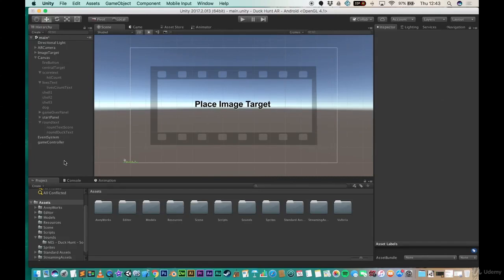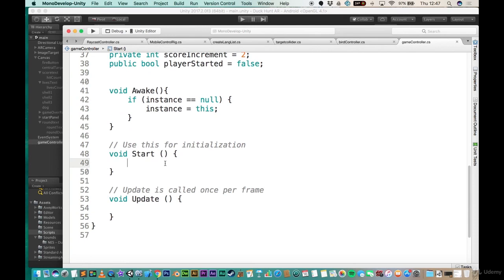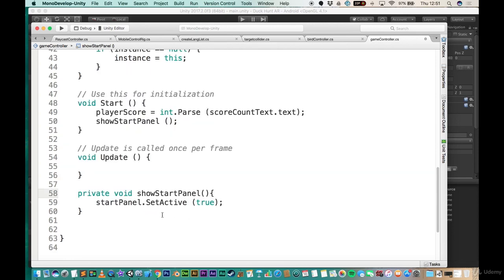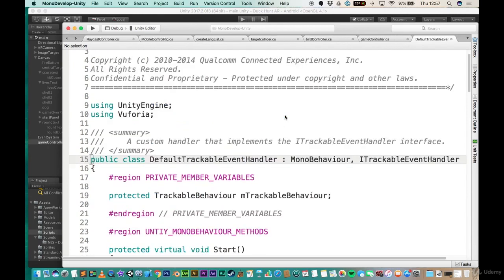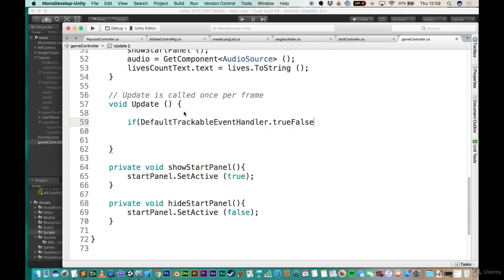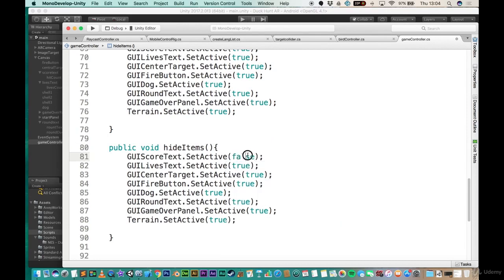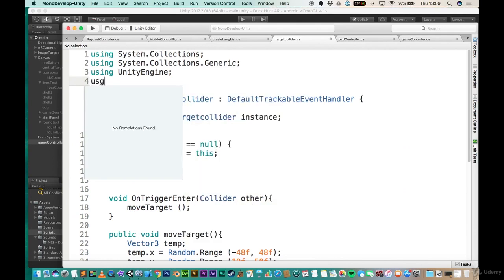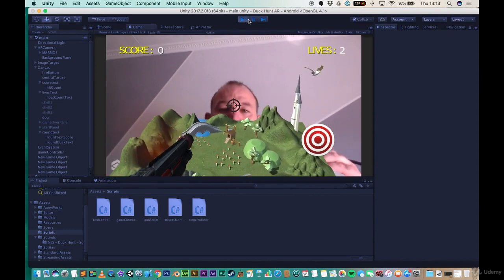2 Game Controller Part 2 Detecting the AR then show and hide what we need to